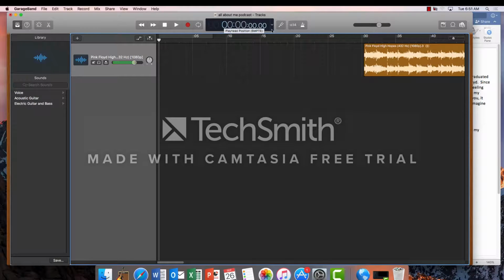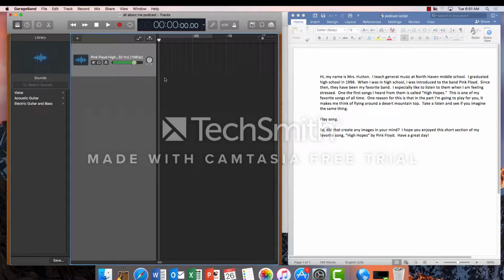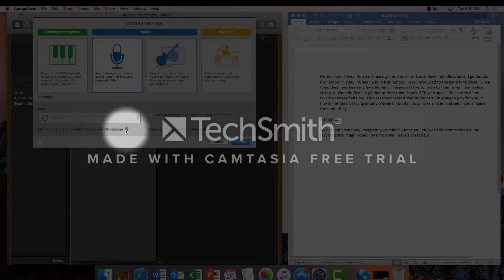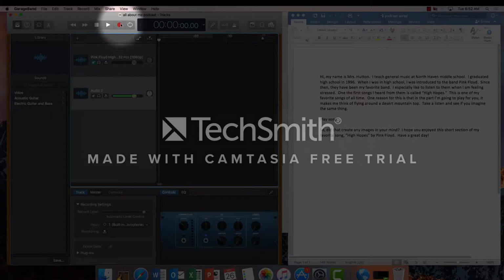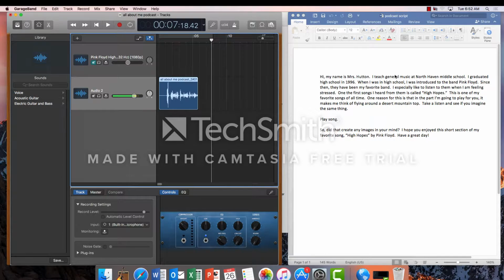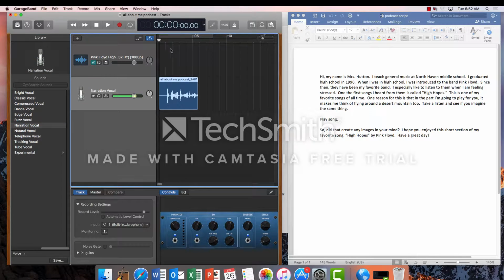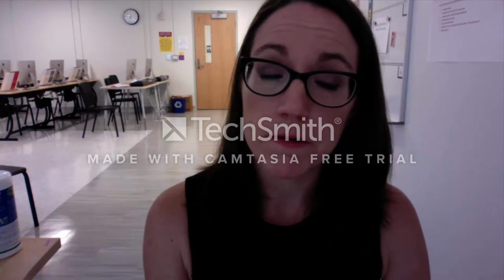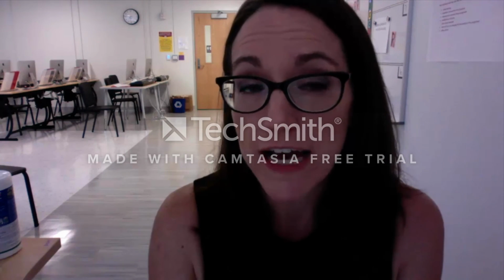record audio in garageband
This video is intended as supplemental instructions for my classes.